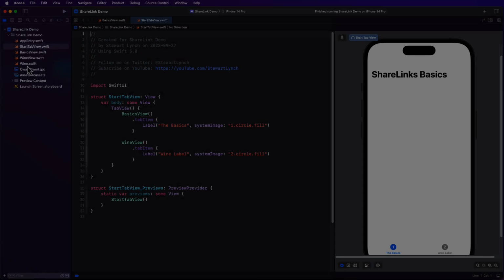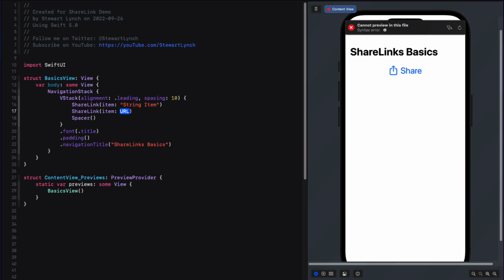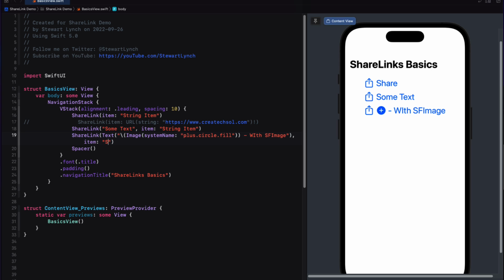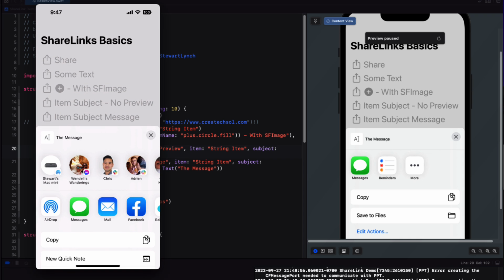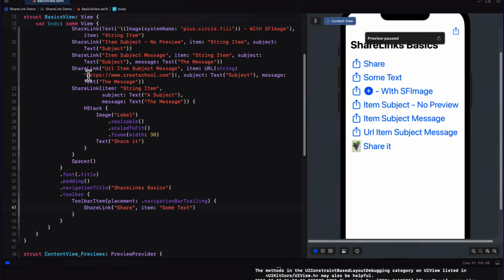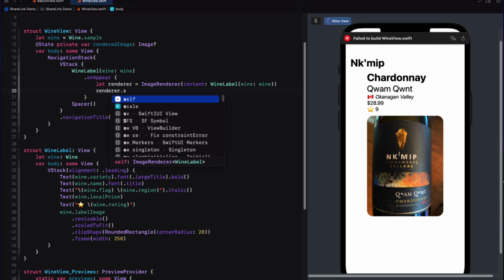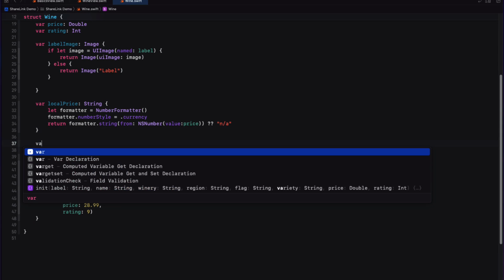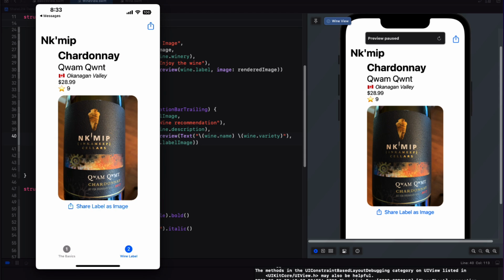ShareLink and ShareSheet in iOS 16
In this video, I am going to introduce you to  ShareLink which was introduced in iOS 16 and it is a much simpler way to gather information from your app that you may which to share with others via the ShareSheet option.

We will look at the basic initializers and what affect each of the arguments have when sharing via a text message or email and then we will take a look at a more practical example.

Table of Contents:
0:00 Introduction
1:57 The Basics
16:00 Practical Example